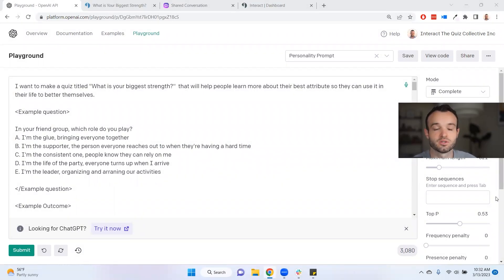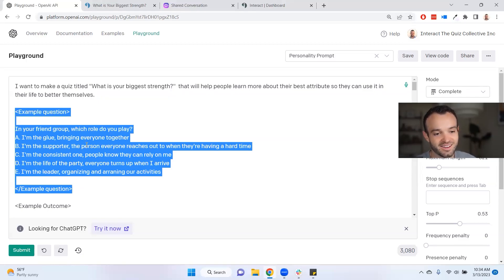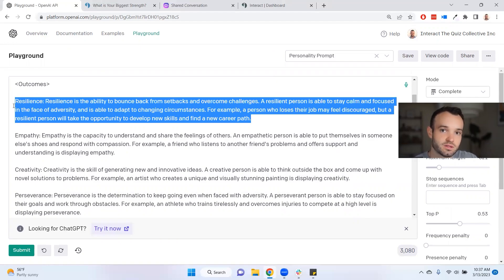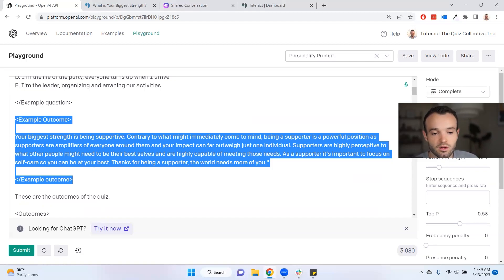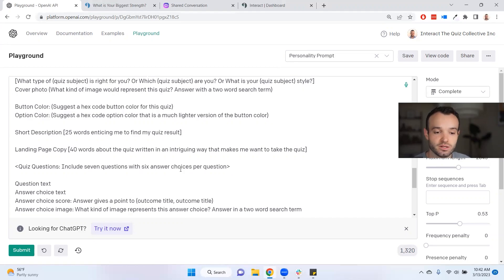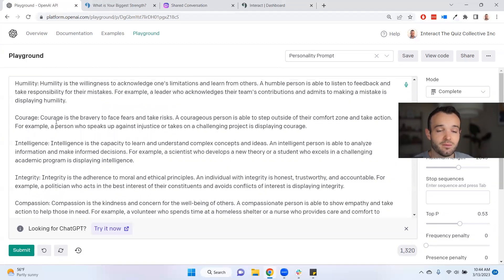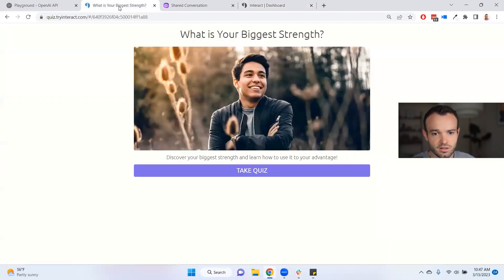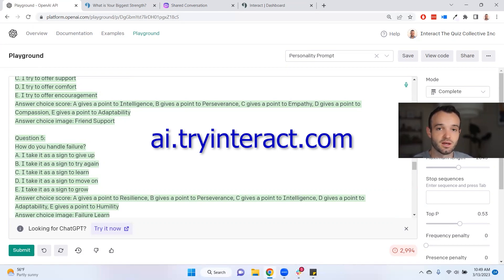Best Personality Quiz Prompt for ChatGPT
This quiz prompt will create personality quizzes with ChatGPT (AI) that are:

Written in your voice
Build connection with your audience
Prepare people for a purchase
Minimal Effort
Recommend your products and services